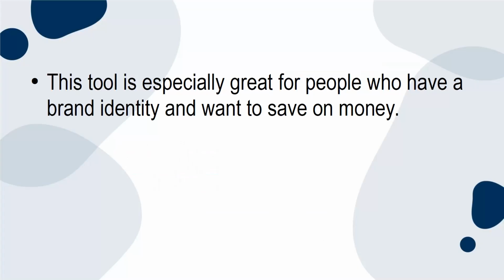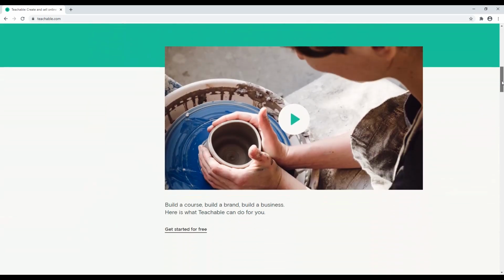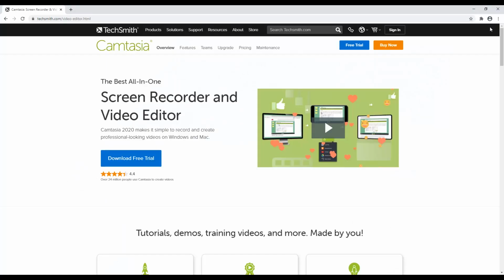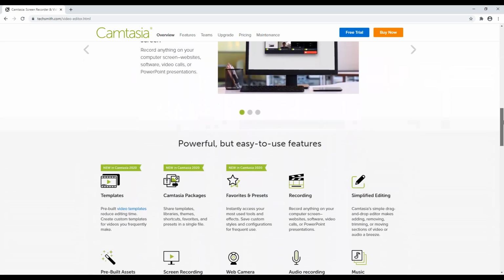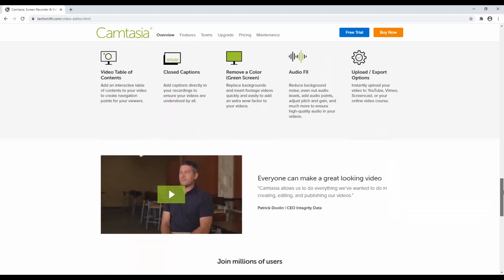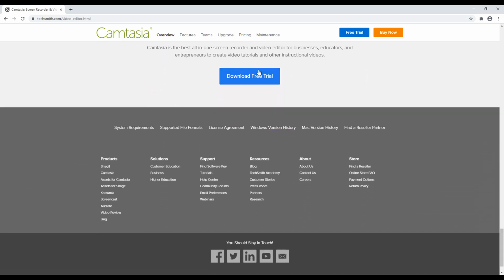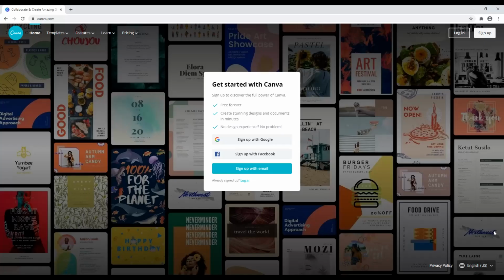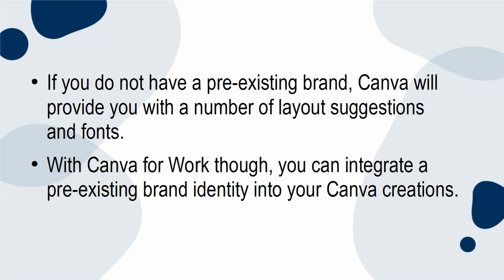video10 Launch your Online course video course 💯% free courses Guide in Millionaire